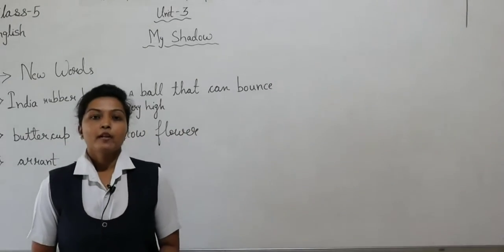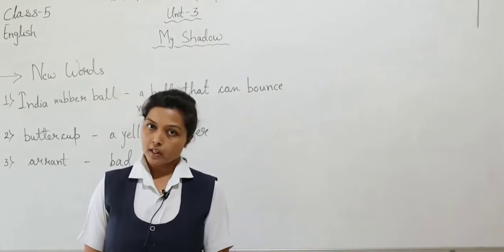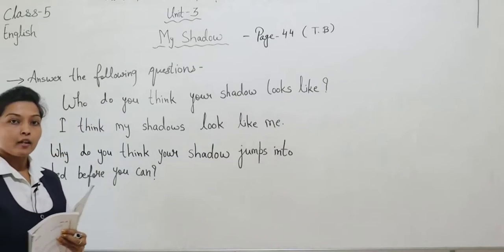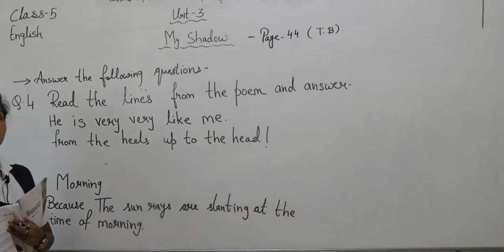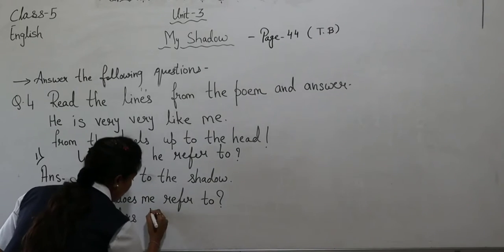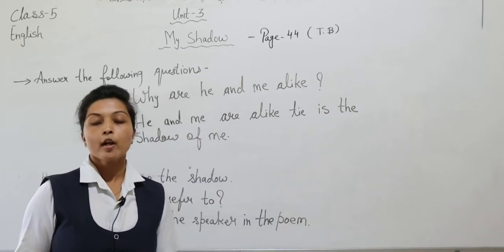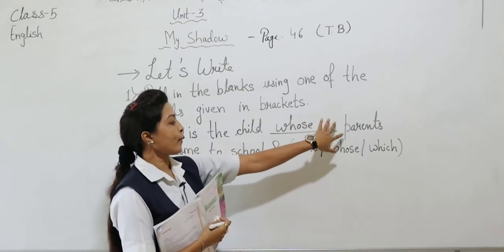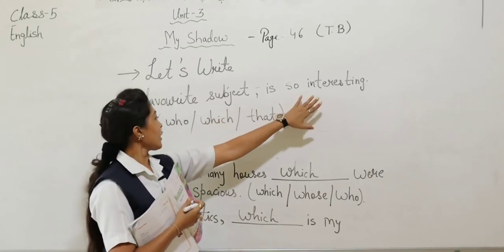Class-5 Marigold English Textbook unit-3 (My shadow ) Textbook part